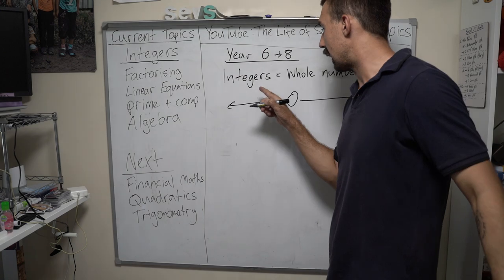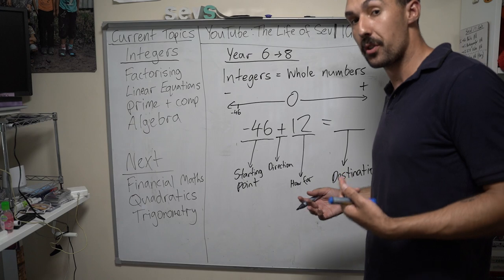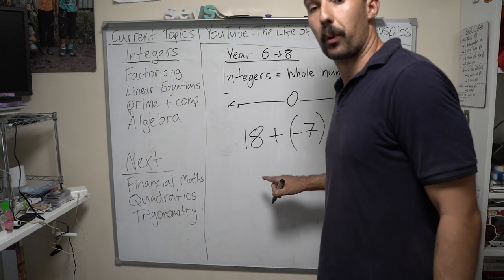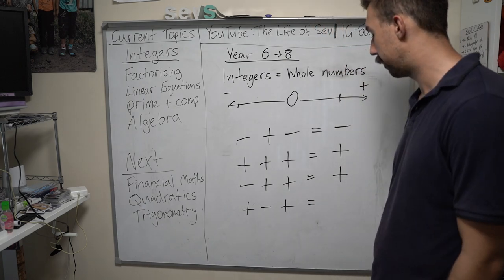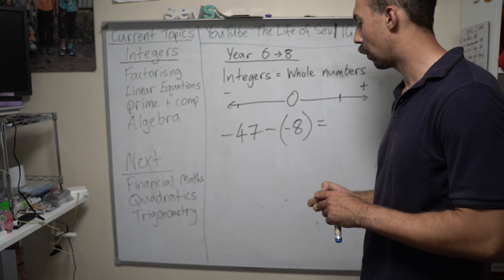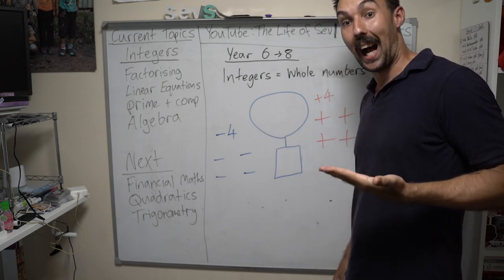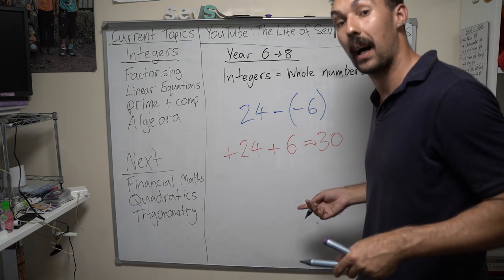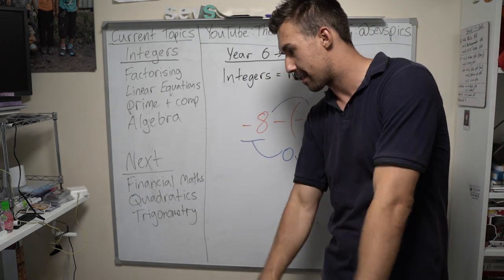TikTok Math Live Streams - Integers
TikTok Math Live Stream with Integers for Year 7 to 8.
I am streaming most weekdays at 4pm and also 6:30pm AWST.
A how-to guide with adding and subtracting integers.

Follow TikTok to view more maths tips.